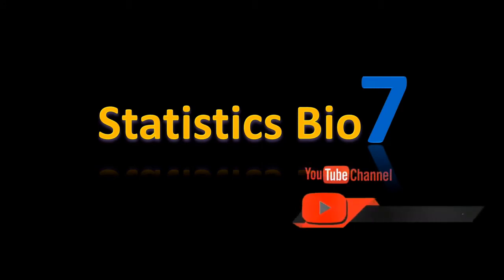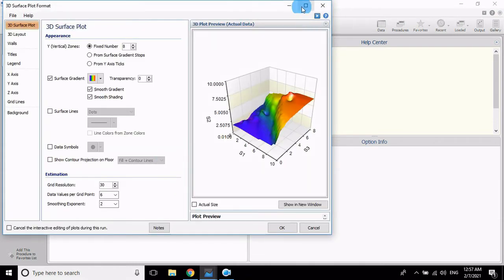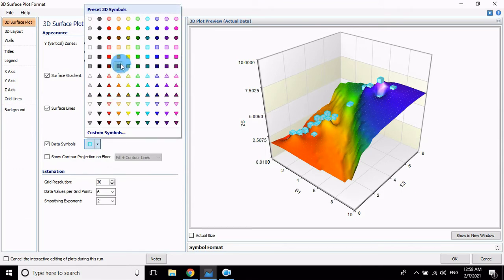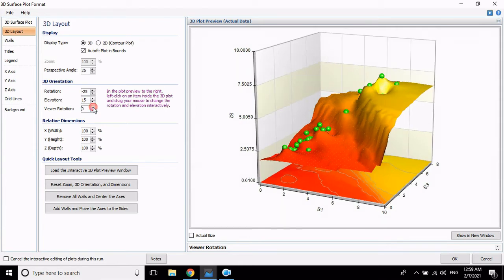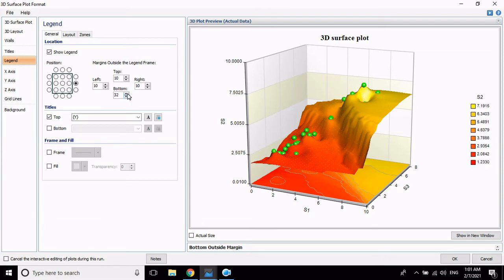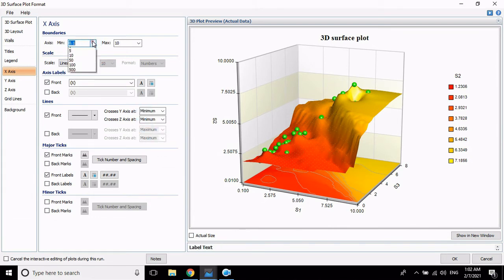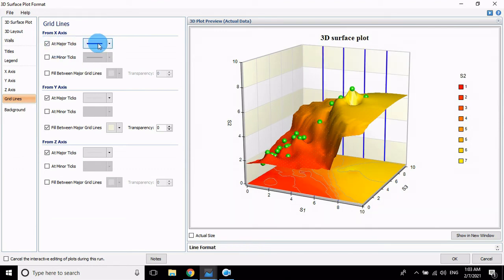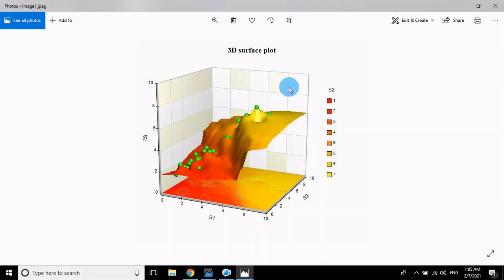How to create a 3D Surface Plot in NCSS | Biostatistics | Statistics Bio7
How to create a 3D Surface Plot in NCSS

Used Software version NCSS: 12